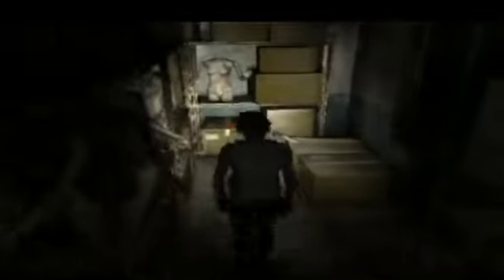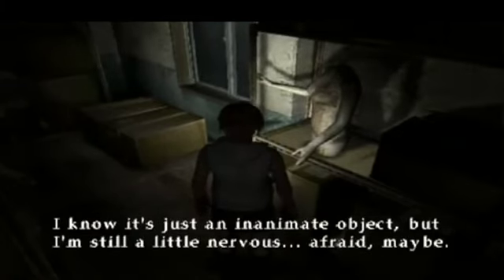Silent Hill 3 Commentary Part 5 Center for the Hilltop Hoods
In today's episode of Silent Hill 3 Heather and Solidus travel see the sights of the Hilltop Center... Whatever that is. And we find ourselves lost within the Otherworld again.